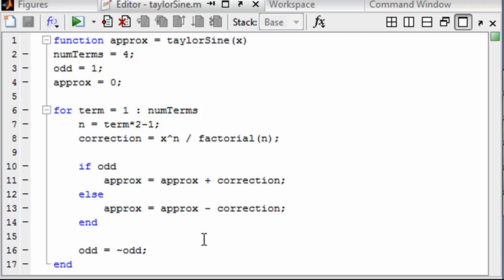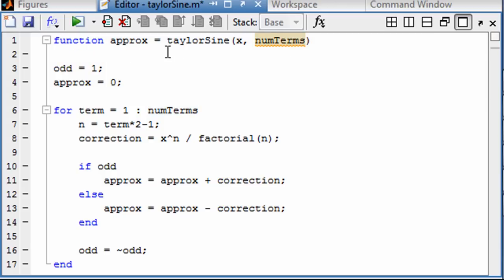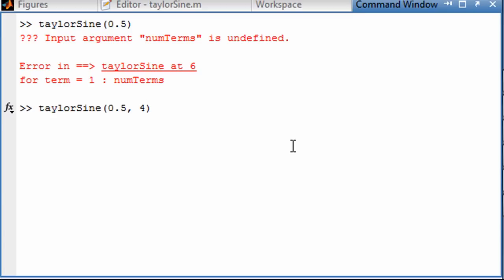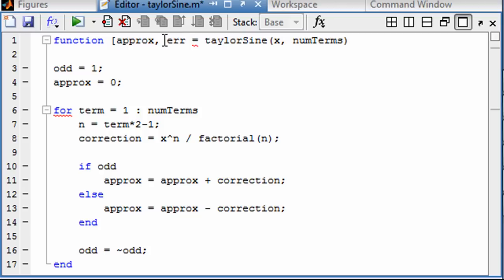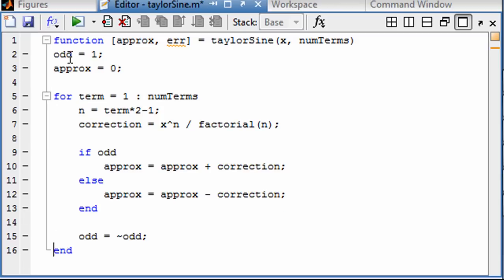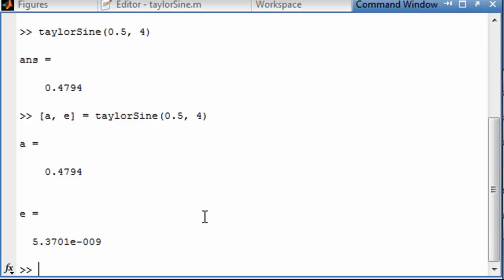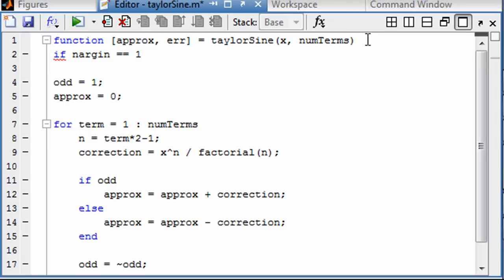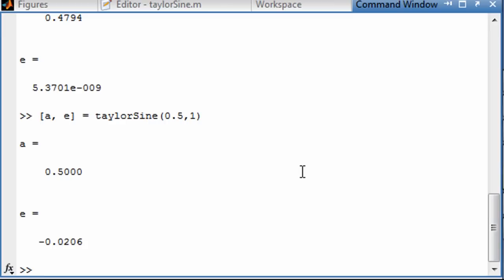MATLAB tutorial: Functions of multiple arguments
This MATLAB tutorial deals with functions of more than one input or output.